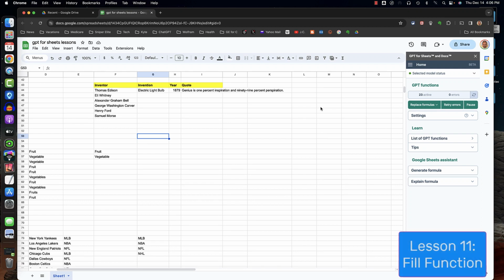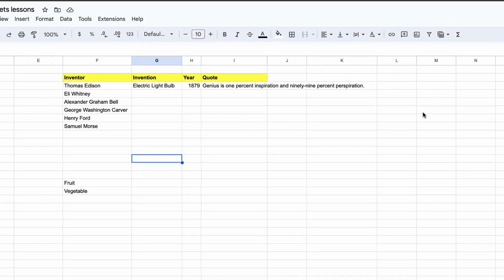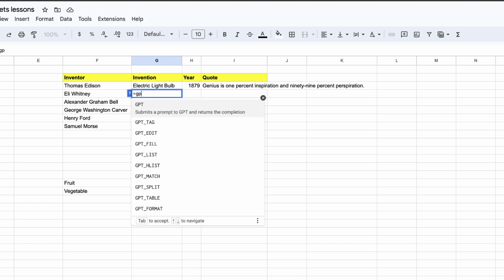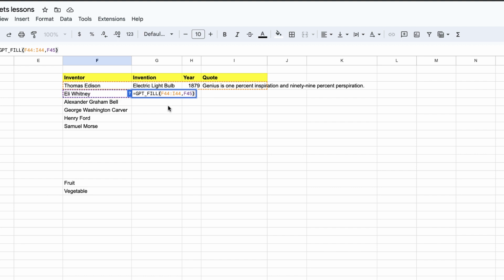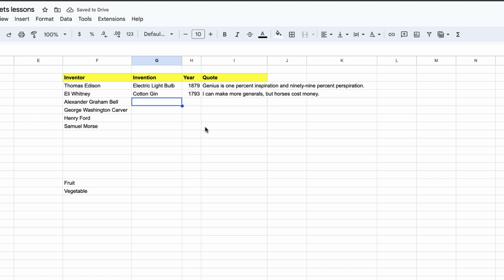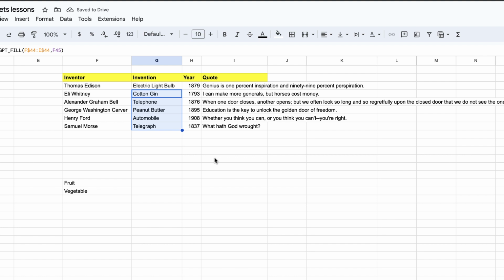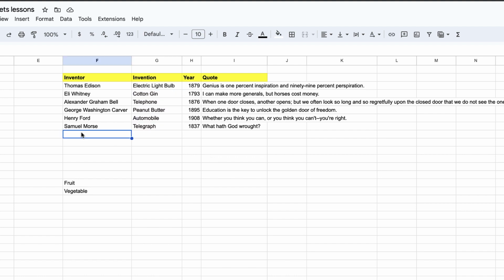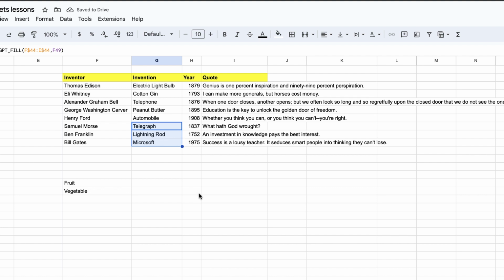11 fill function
The Fill function.

Timestamps:
00:00 Intro
00:13  Incomplete table
00:32 Type Fill formula
01:46 Drag down
02:06 Add inventors